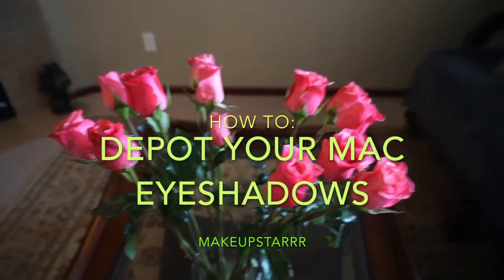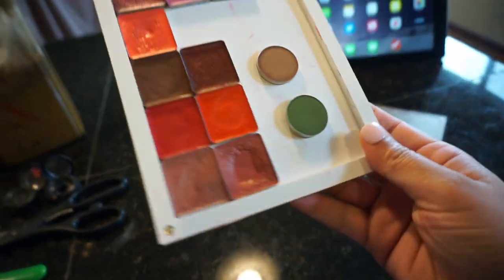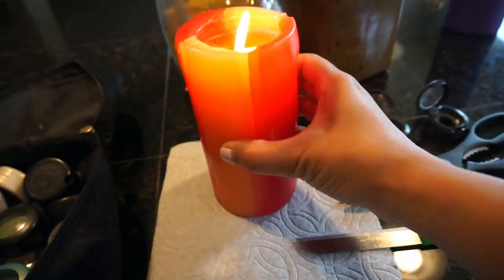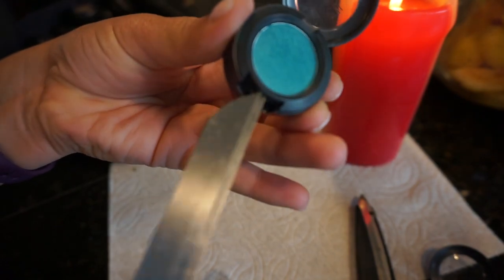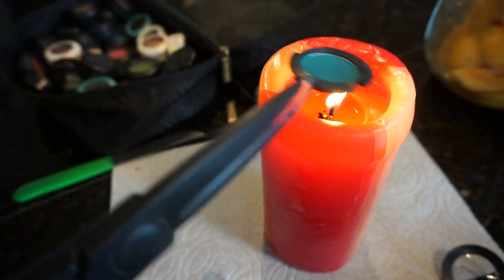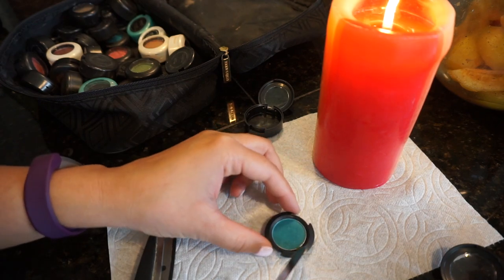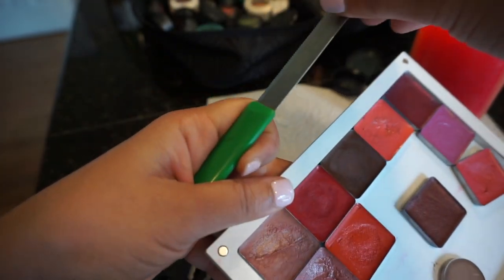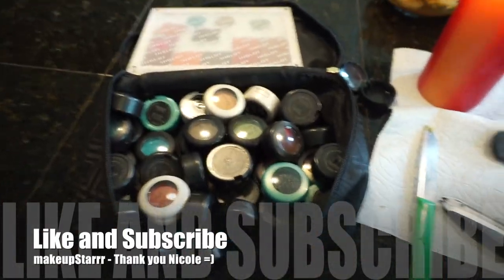Makeup | How to: Depot | makeupStarrr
Hellow Beauty Guru's and beginners:
I created this short version of depotting your MAC or other eye-shadows. I hope you guys find this Video helpful. I had a lot in stock so I wanted to use my space efficiently. Ask me questions below about any products used or anything I might have missed in the Video. Thank you so much for love and support, I look forward to creating more and sharing with my fellow Makeup Gurus. xO

Camera Used:
SonyA6000